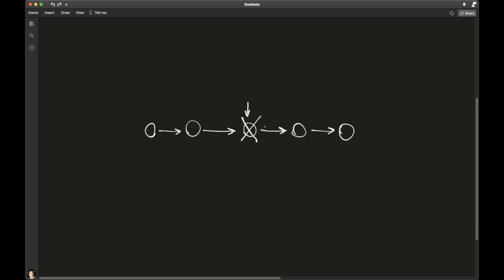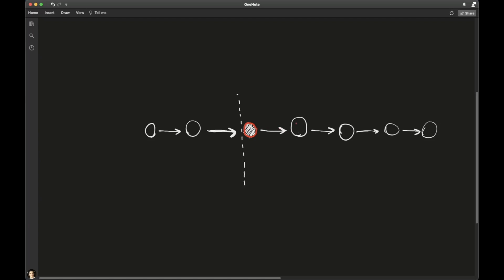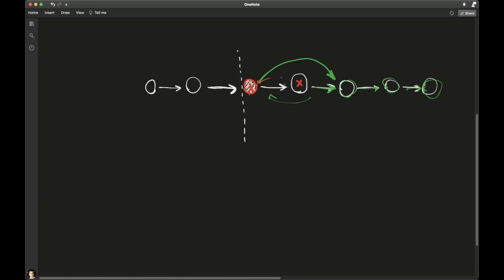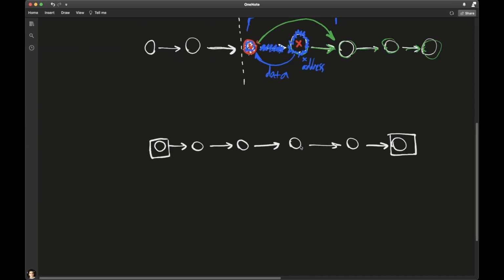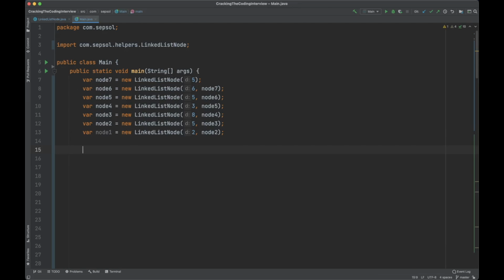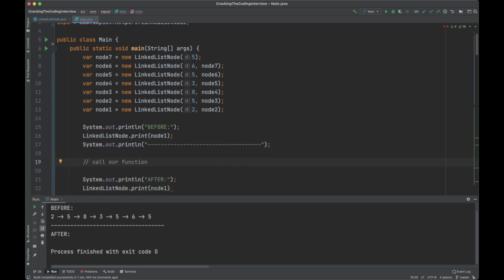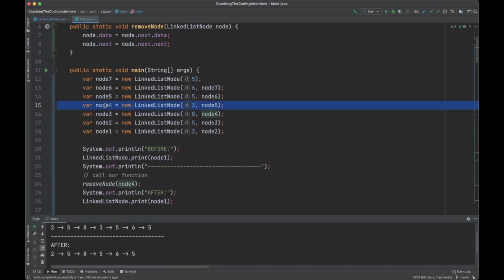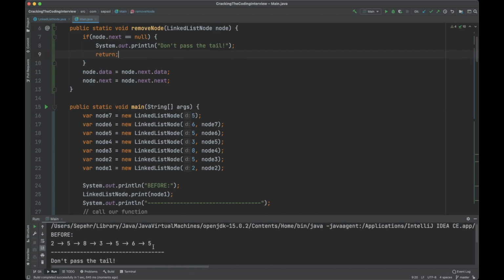Remove a Node In-Place From a Singly Linked List in Java (Without Having Access to Previous Nodes)